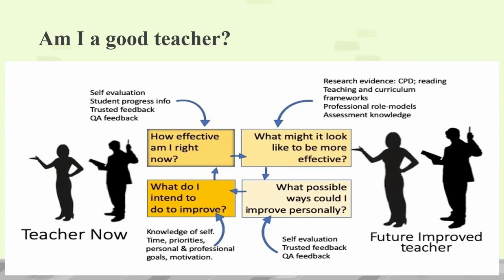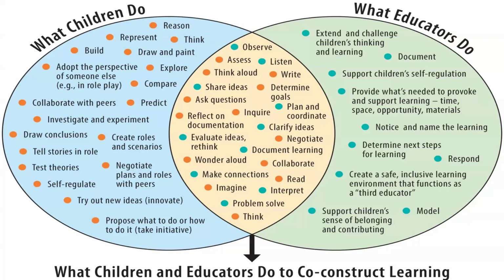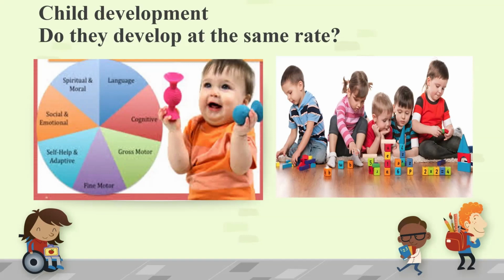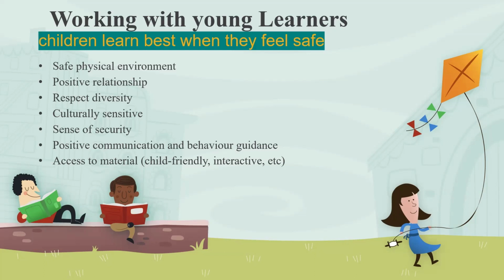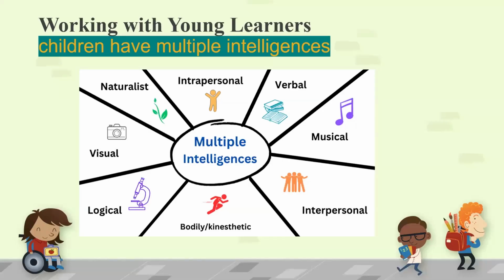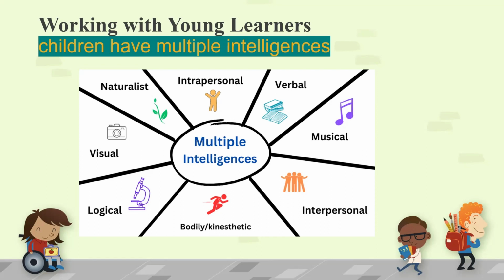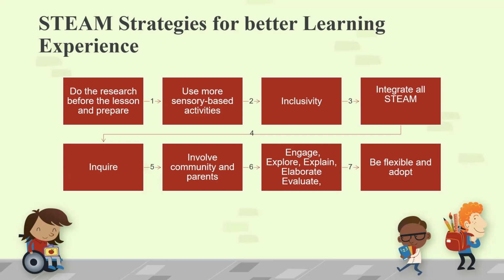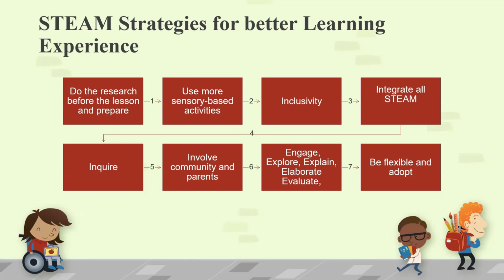Teaching and learning with STEAM education in early childhood classrooms